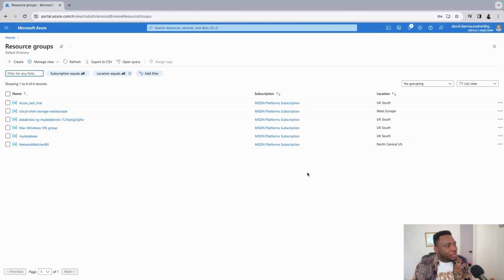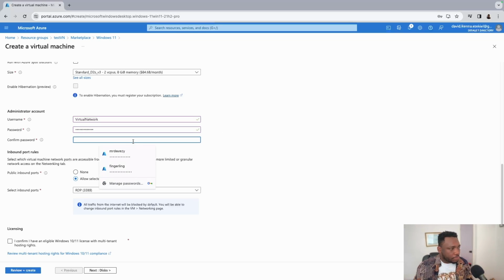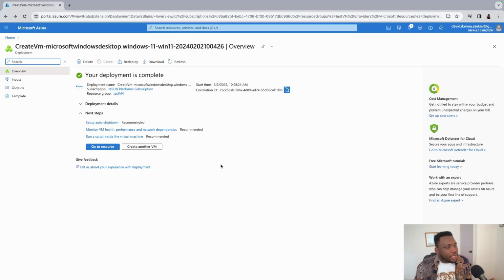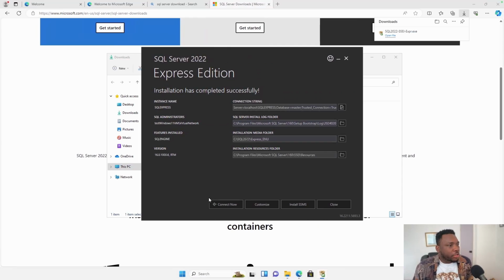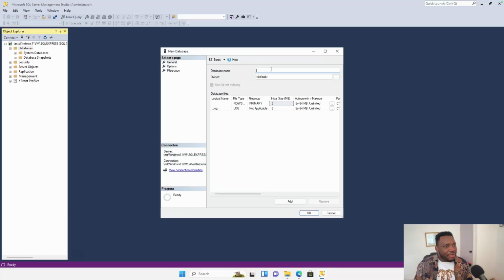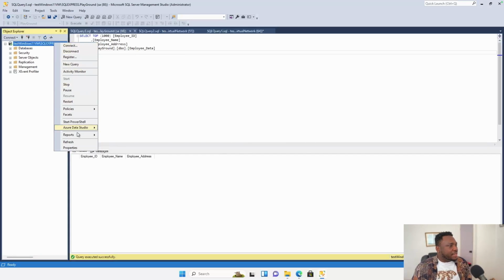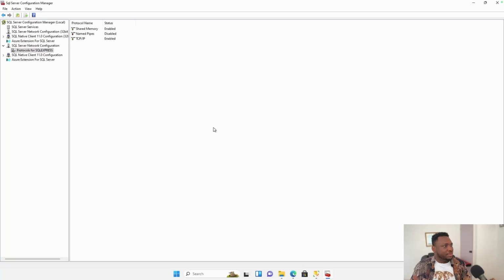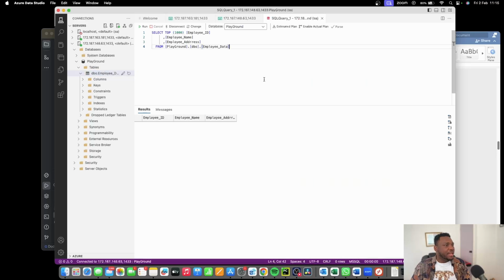How to Create an Azure Virtual Machine & Connect to SQL Server Remotely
In this video I will be showing how to Create an Azure Virtual Machine, Download & Install SQL server, Configure SSMS, and Connect to SQL Server Remotely. I will also show how to connect with Azure Data Studio.

I will also troubleshoot and fix popular errors encountered in the process such as:

A network-related or instance-specific error occurred while establishing a connection to SQL Server. Verify that the instance name is correct and that SQL Server is configured to allow remote connections